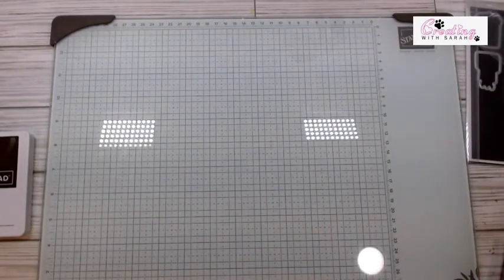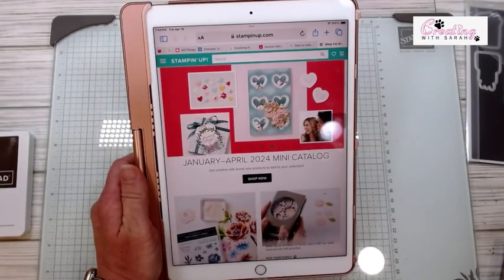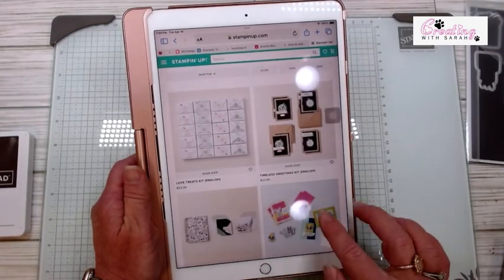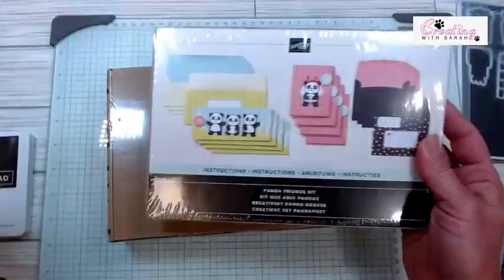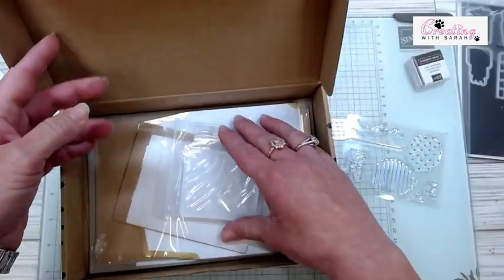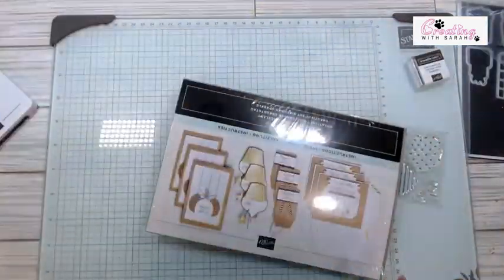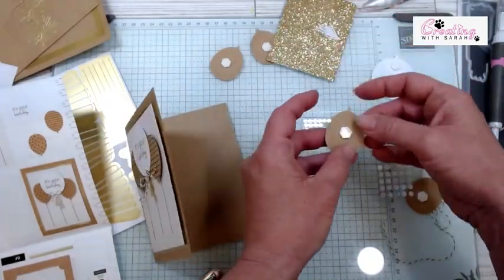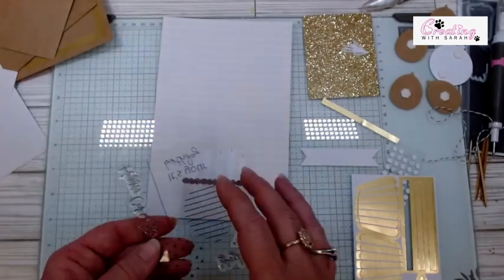Stampin Up Kits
Order any kit using the link below from today until Tuesday 23rd, and I;ll enter your name into a drawing for a FREE kit.  Winner will be announced on Tuesdays live.